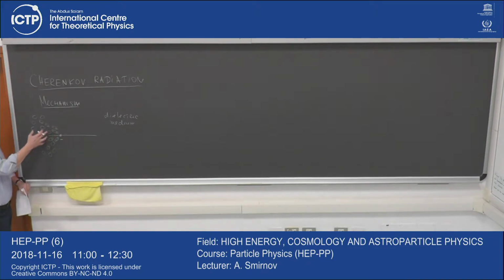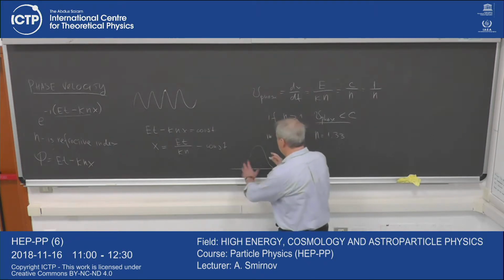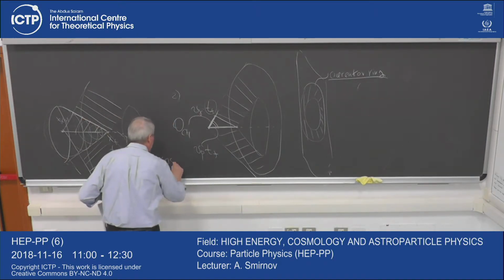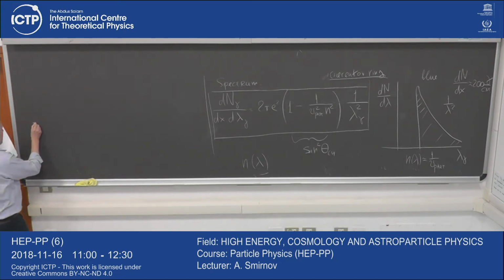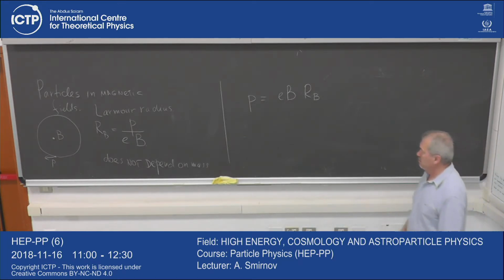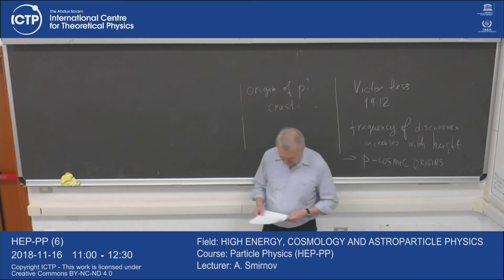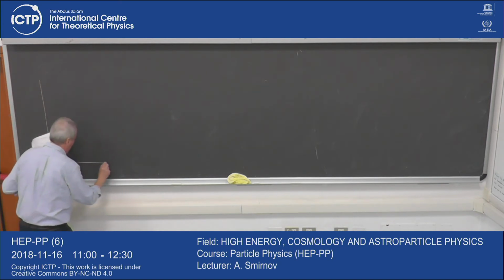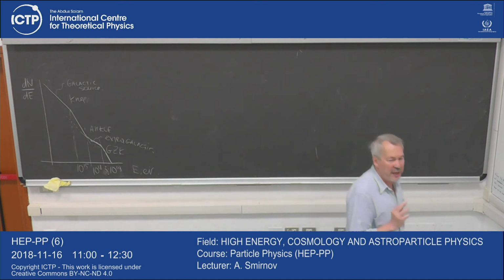Particle Physics (HEP-PP) 6 of 22